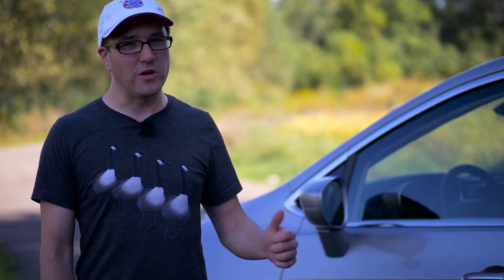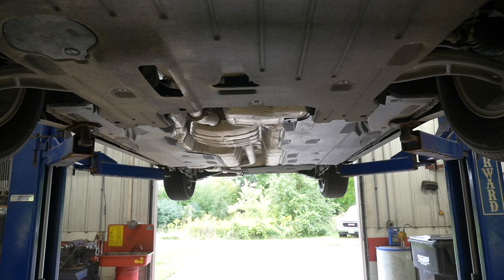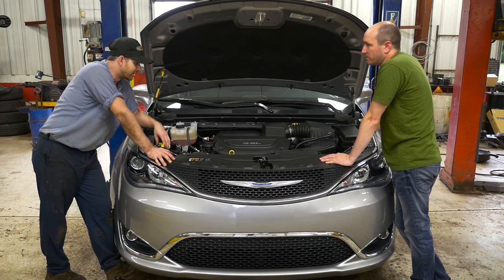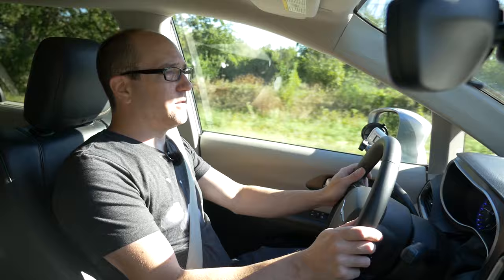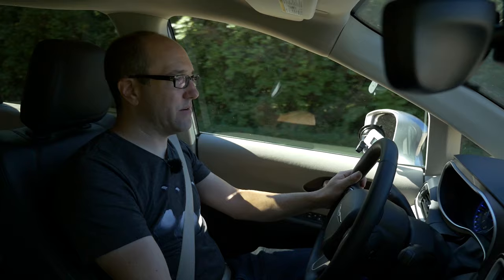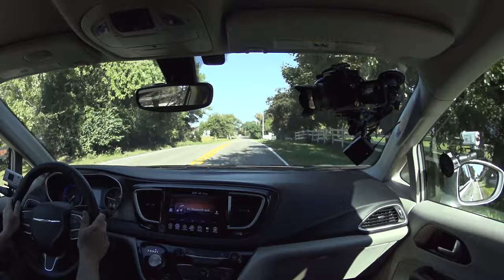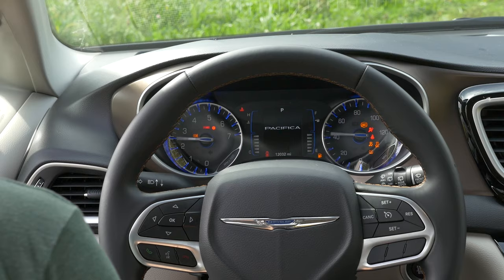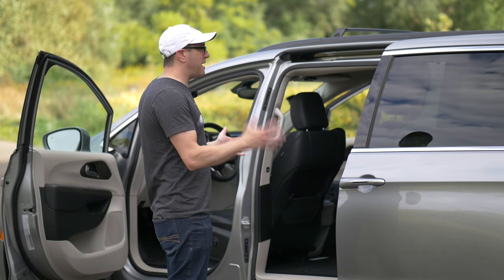Review | 2017 Chrysler Pacifica | The Van Done Right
We finally get our hands on the new Pacifica. After many long years of dealing with the Caravan and Town and Country, FCA gives us a resurrection of the segment they invented.  This aims to take back the crown from the Honda Odyssey and Toyota Sienna.

Index
0:00 - 0:58 Intro
0:58 - 3:15 Exterior Impressions
3:15 - 8:40 In the Shoppe with Turbowski
8:40 - 14:20 Driving Impressions
14:20 - 19:02 Interior Impressions
19:02 - 19:50 Final Thoughts